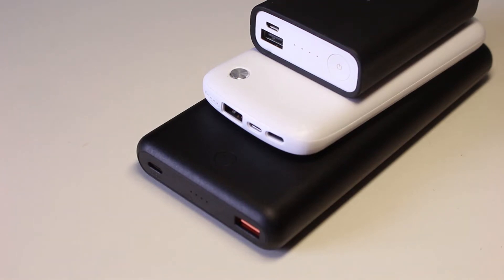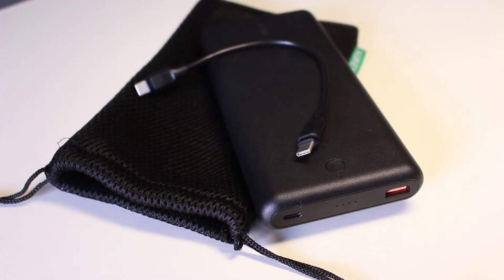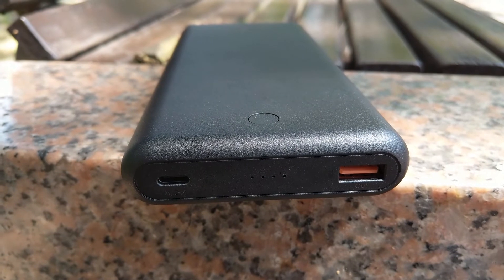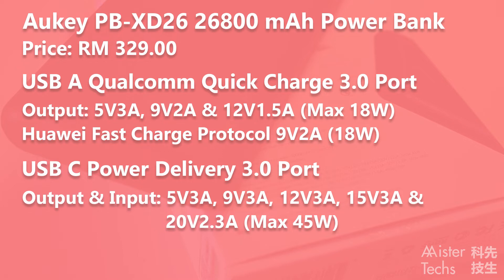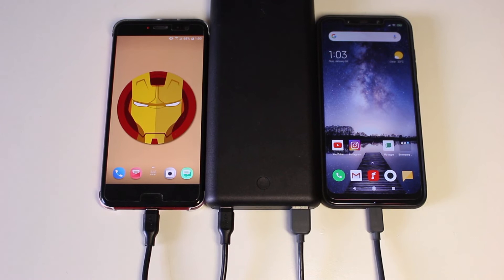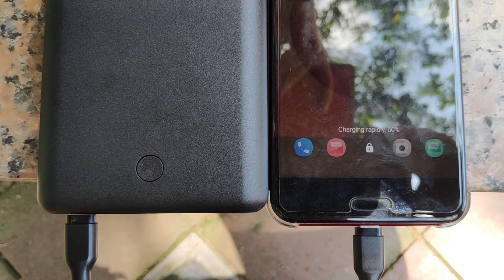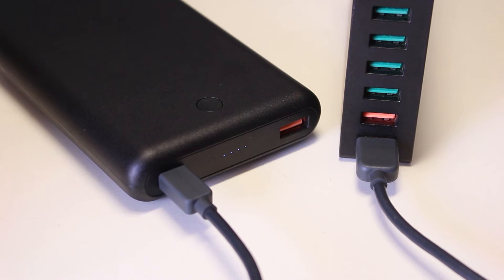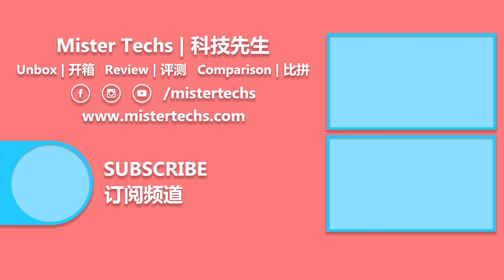Aukey PB-XD26 26800 mAh Power Bank Review | Mister Techs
Choosing a power bank has been a difficult task as there are so many options available in the market. From affordable option to premium option. From single port option to multiple port option. From 10W charging to USB C Power Delivery fast charging. So many aspects to consider before you even able to made up your mind and new power bank with more features is coming out.